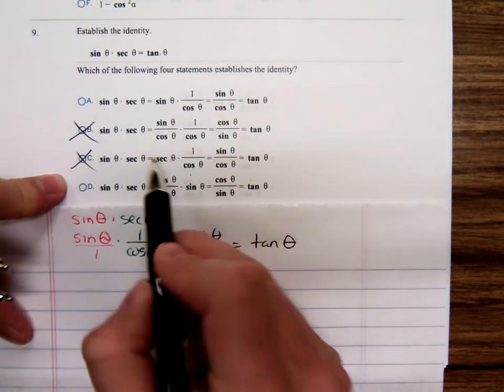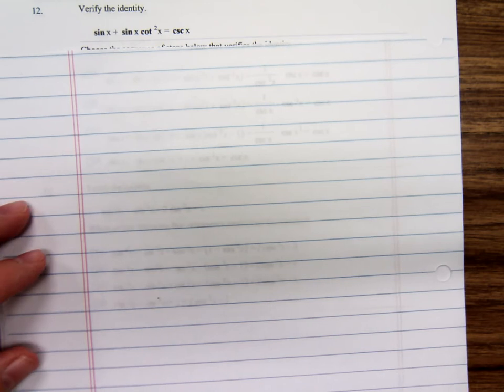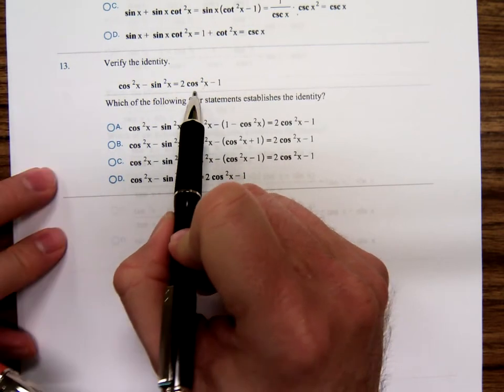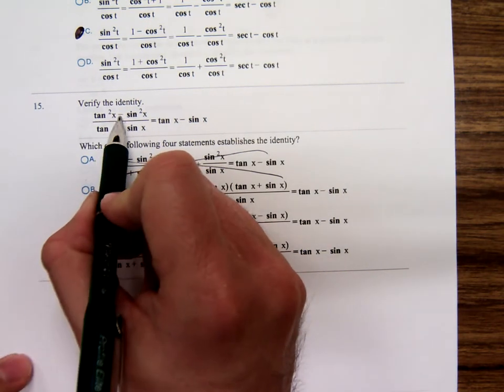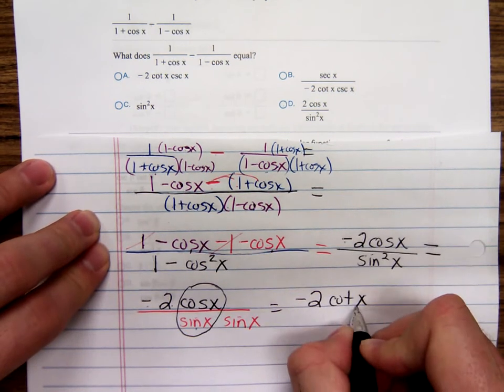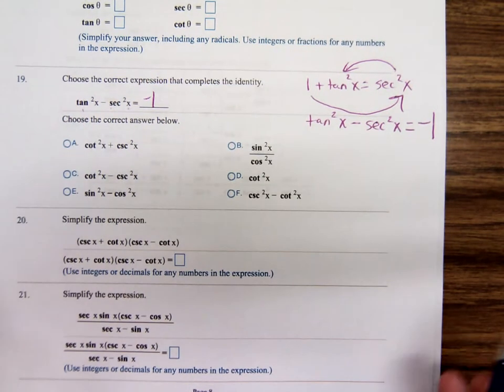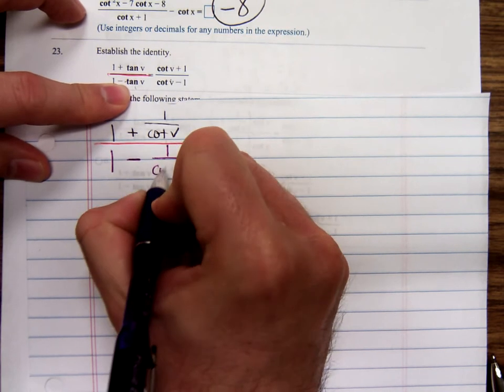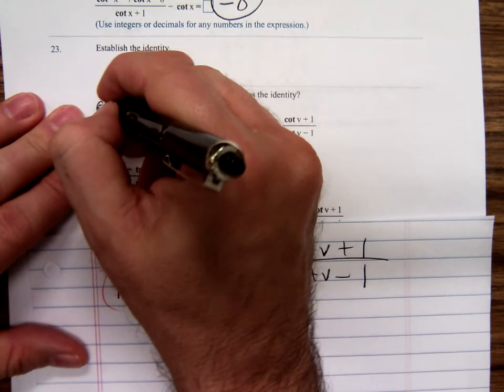Math 1316 Fundamental Identities Part 2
Mr. Precella continues lecturing on fundamental trigonometric identities for his Math 1316 class.